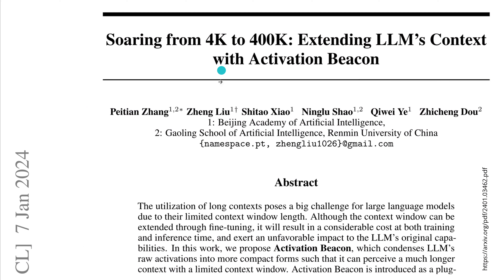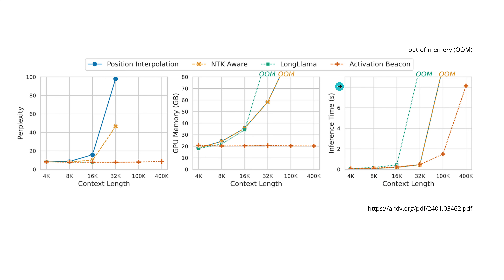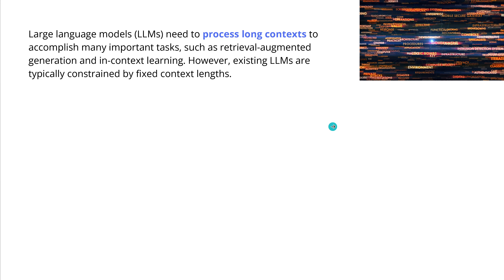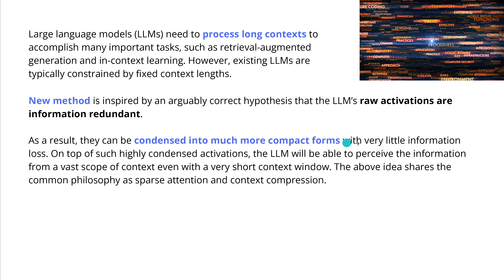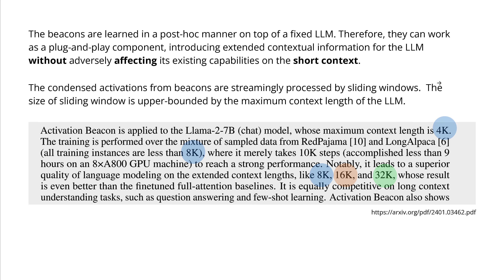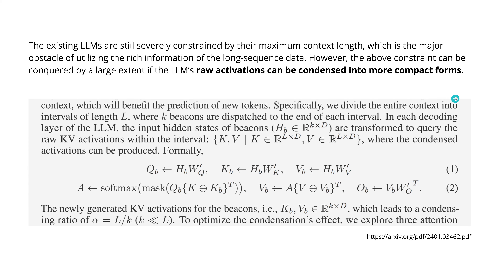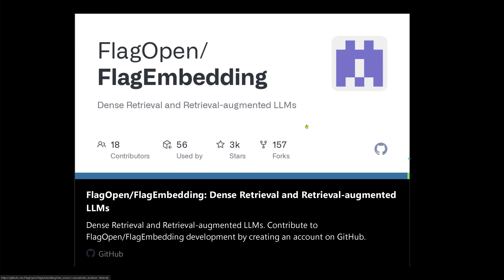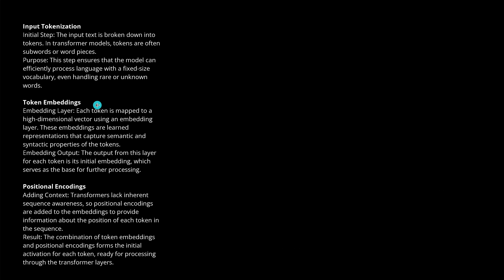LLama-2 7B: 400K context length - Beyond Limits?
A LLama-2 7B LLM with 400K context length has been build with a new method. Based on activation compression and activation beacons for context intervals. With a sliding window methodology a context length of 400K for a LLama-2 7B LLM has been tested. Here are the results.

A new competitive method to extend context lengths of LLM not just by fine-tuning? Is it useful to extend your LLM from 4K to maybe just 32K context length? What compute infrastructure do you need? What training data set is necessary? What are the sensitive parameters for your training on additionally injected condensed activation tokens? Is this 400K context window perfect for simple RAG? No need for complex, modular RAG systems? Let's have a look at the latest research.

Literature (all rights with authors):
Soaring from 4K to 400K: Extending LLM’s Context with Activation Beacon